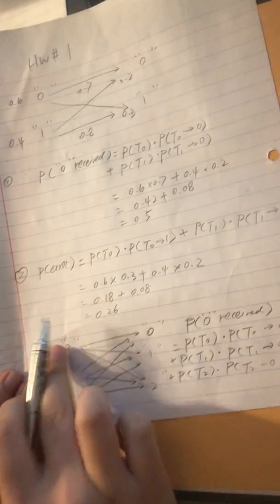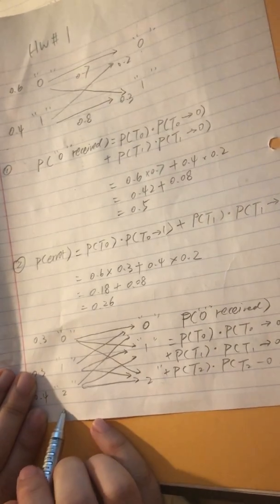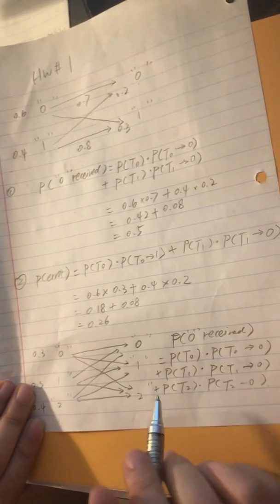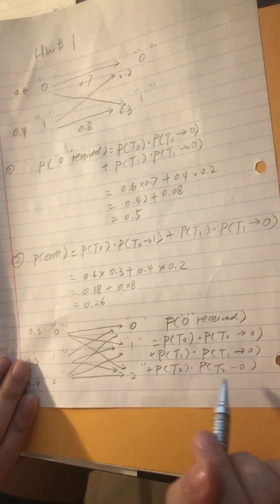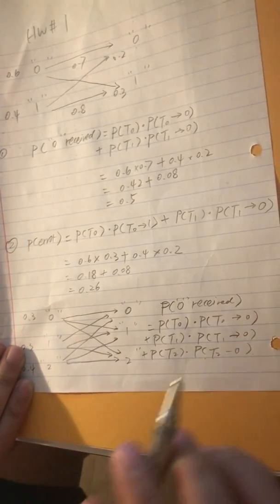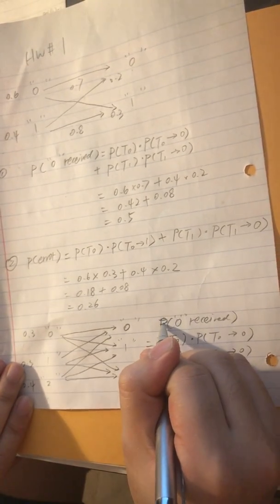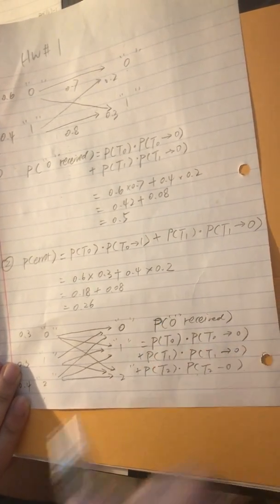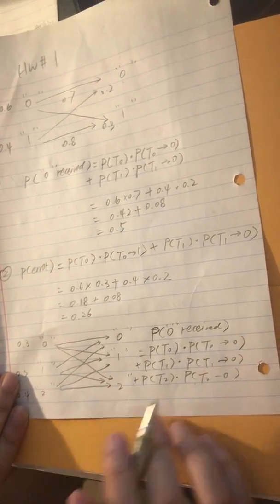Probability,HW1, question3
Probability course,HW1, question3